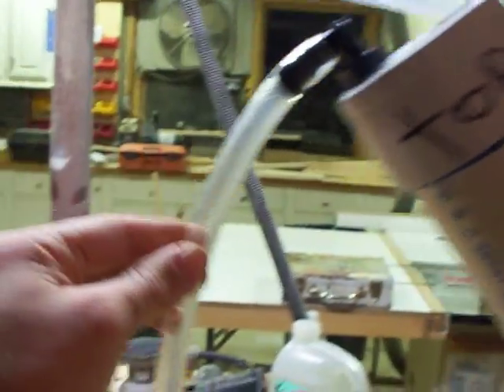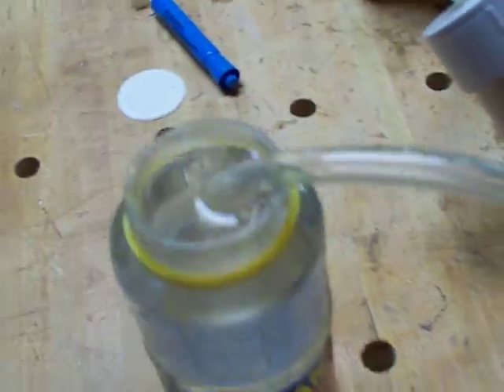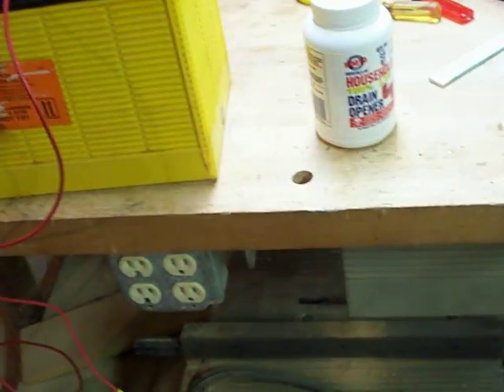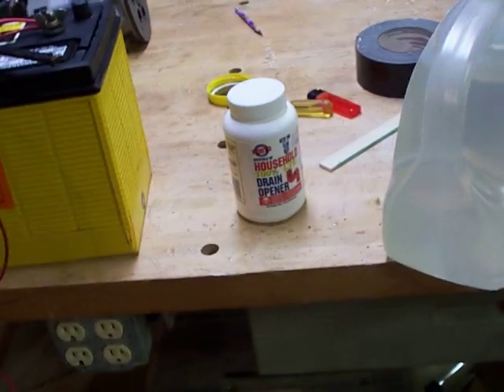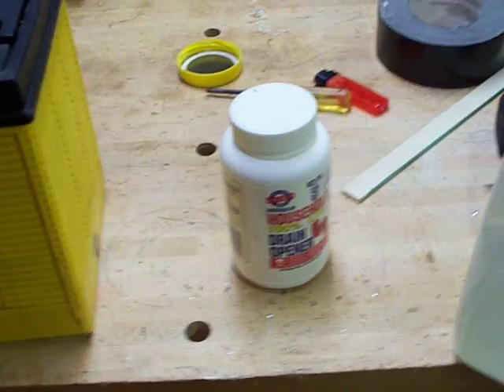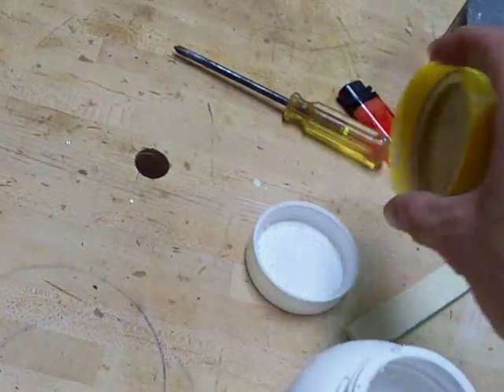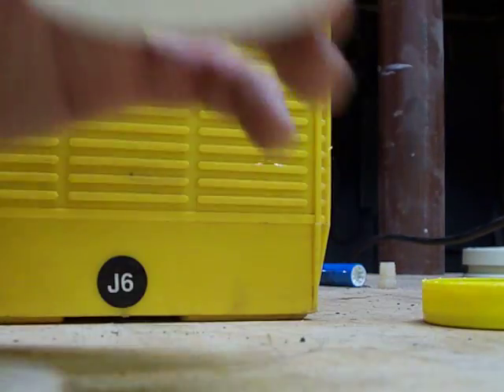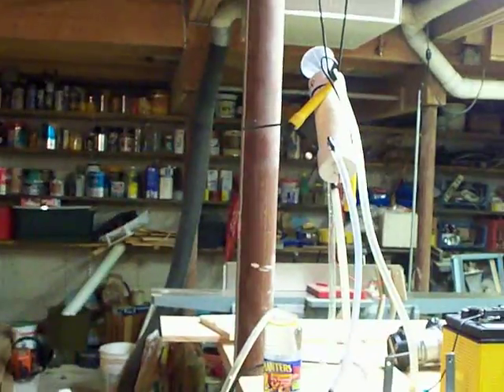HHO Magdrive Results on Sodium Hydroxide ( Lye ) part 2 of 5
finishing the intro on how the magdrive works. followed by mixing up my electrolyte and putting my distilled water in the generator... i may have spilled a little